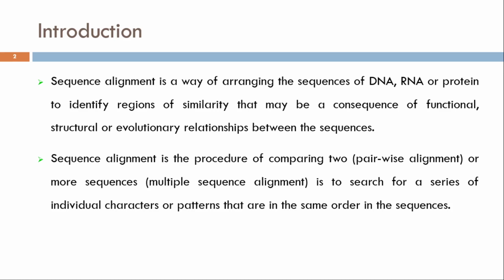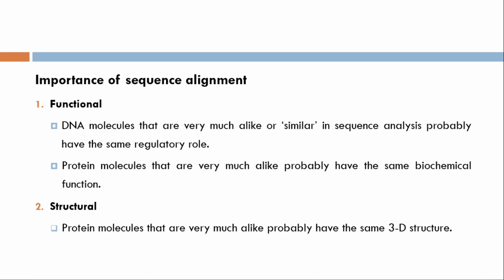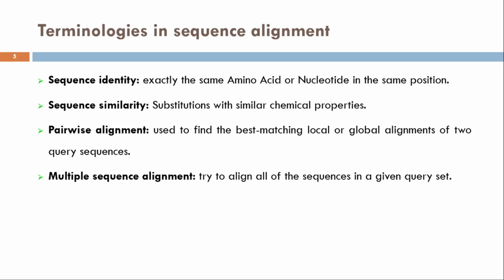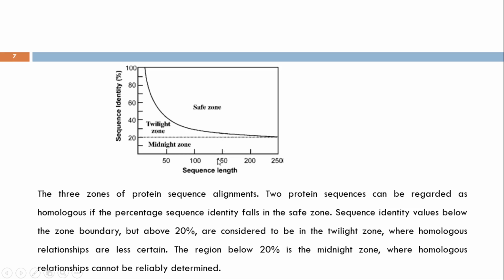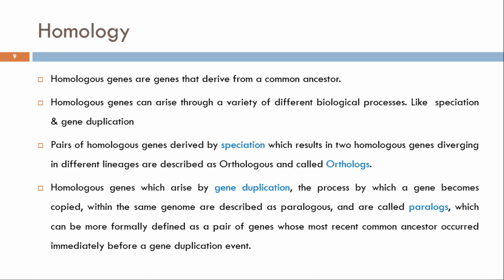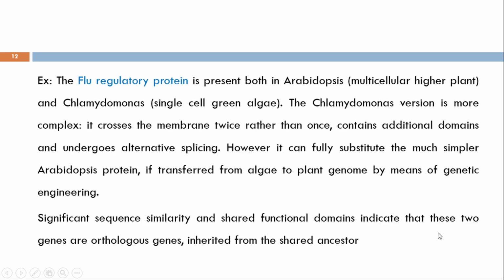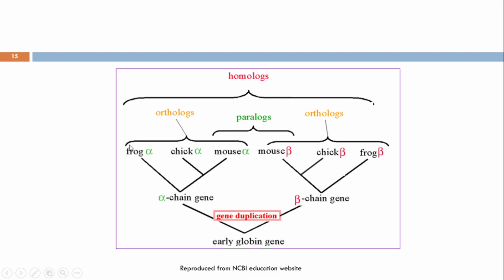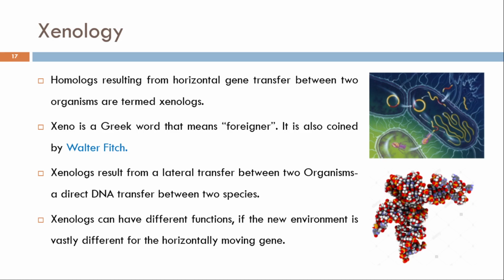Bioinformatics: Sequence Alignment Part 1 (Basics)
In this video you will learn about the concepts of Sequence alignment